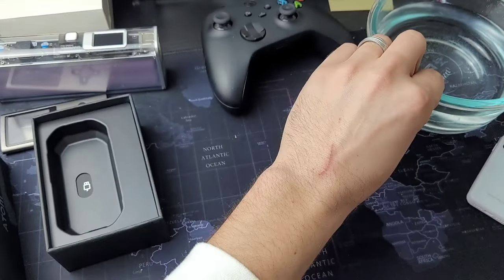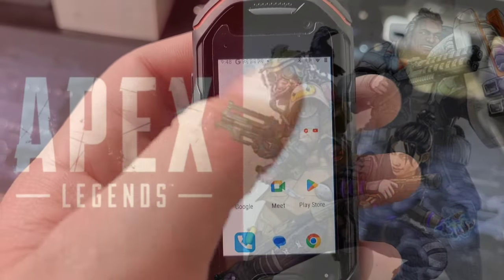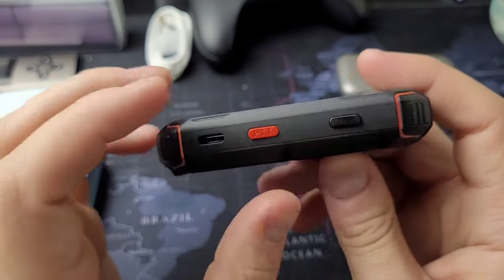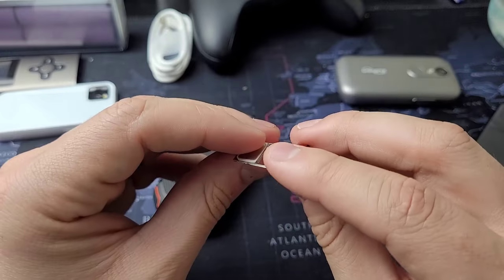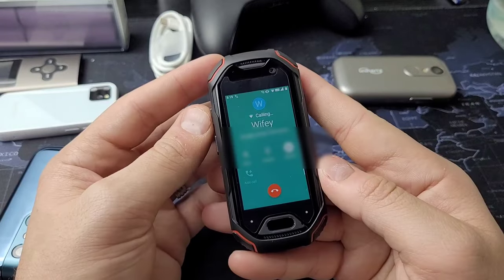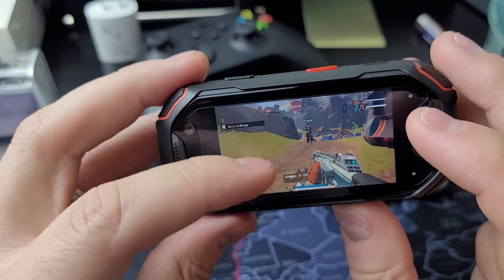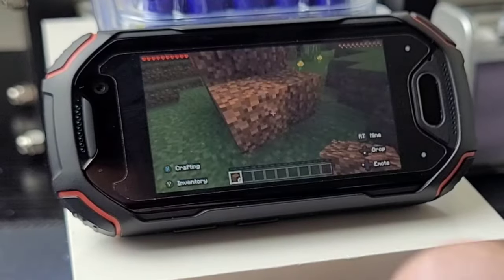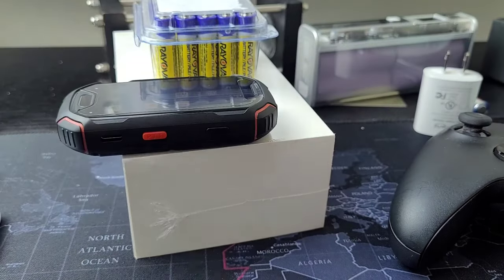the worlds smallest durable smartphone - (Unihertz Atom)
lets take a look at the Unihertz Atom mini smartphone! Below you will find an Amazon link to this phone as well as a few others.

Unihertz Atom Mini Smartphone:

this is the SOYES XS11, a 2 inch mini smartphone:

this is the HIGHEST PERFORMING worlds smallest smartphone: